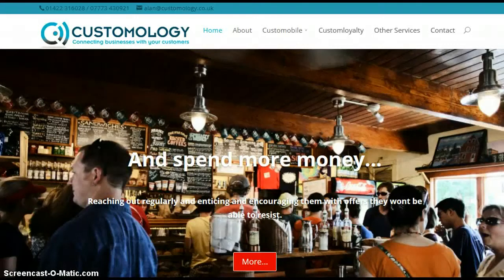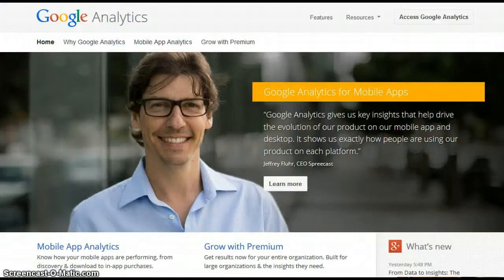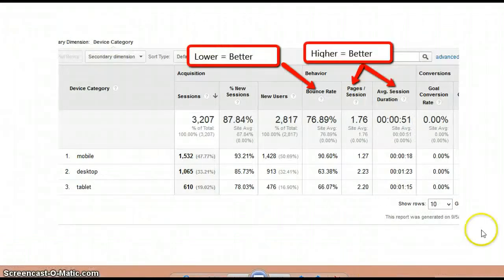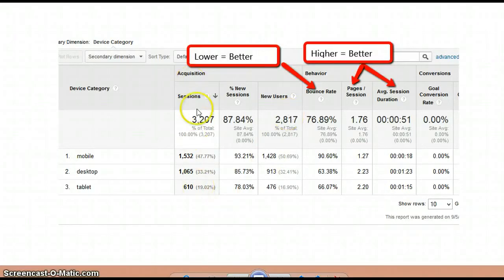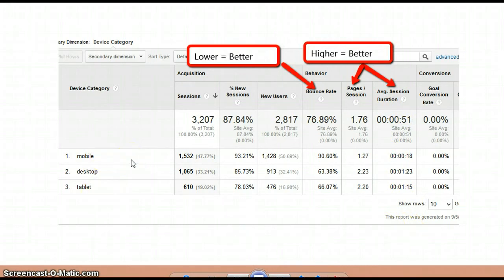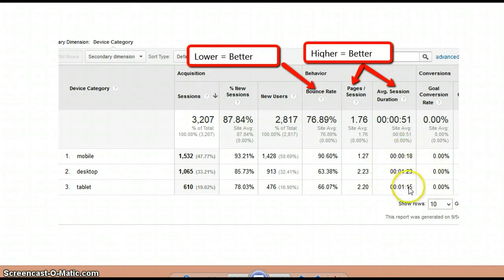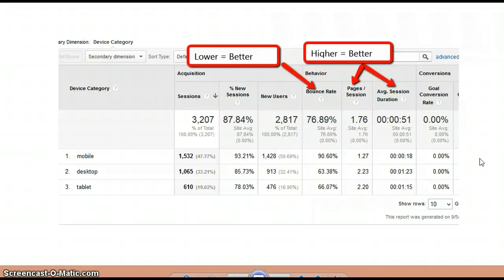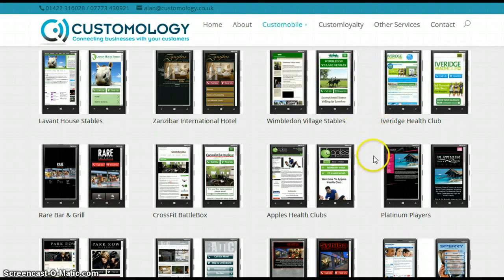Do you need a mobile website? A business owners guide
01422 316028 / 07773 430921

A business owners guide to whether you need a mobile website at this time. This video will help you to discover for yourself the real facts about your website visitors, and make your own decision from there.